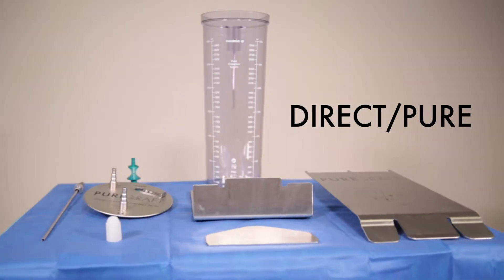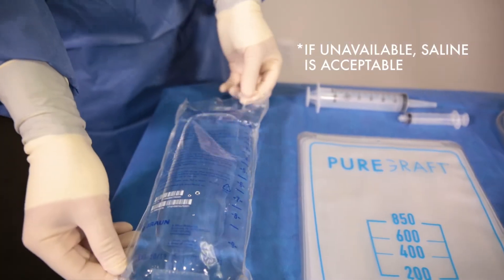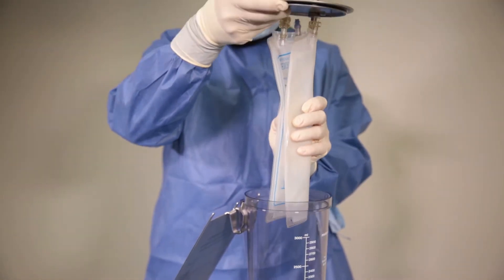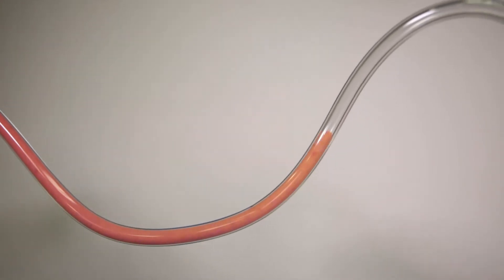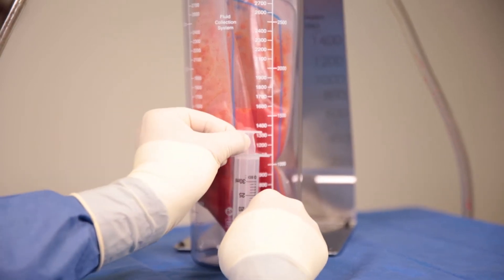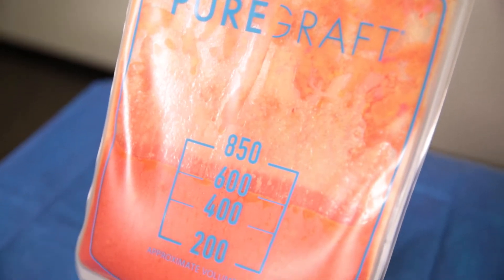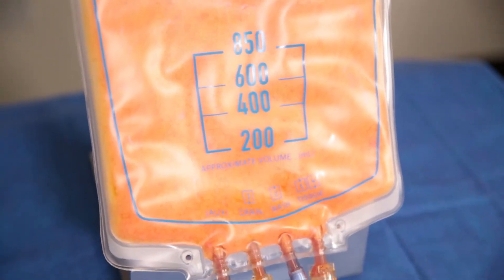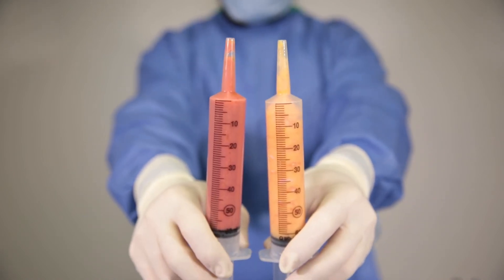Puregraft Direct Harvest System In-Service Video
Use vacuum to directly harvest lipoaspirate into a Puregraft 850 System.

The Puregraft System is a simple, sterile, and superior fat grafting system, providing better results when volumizing with fat. With advanced filtering capabilities, the Puregraft System selectively washes adipose tissue and removes fluids, free lipids, blood cells and other contaminants in less than 15 minutes, streamlining the graft preparation process. The Puregraft System is available in multiple configurations for small, medium and large volume fat grafting procedures. Puregraft's easy-to-use design allows autologous graft preparation within a closed system and can be performed on the sterile field without the need for mechanical equipment, such as a centrifuge. Additionally, the Puregraft System allows physicians to adjust the graft's hydration level to best suit their surgical technique.